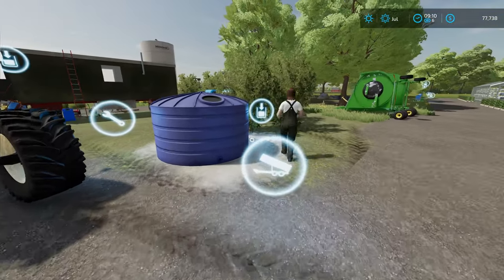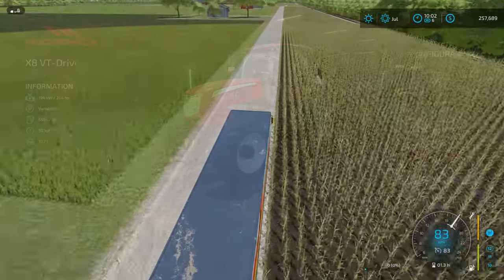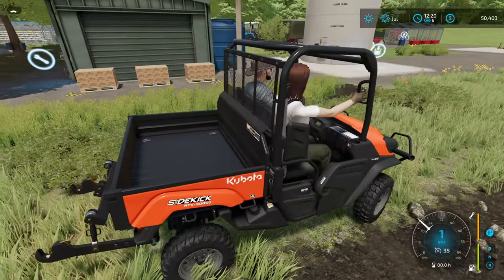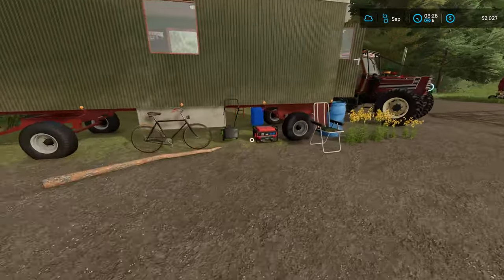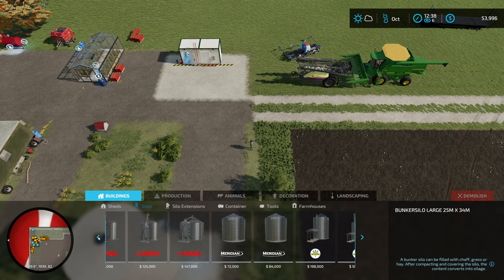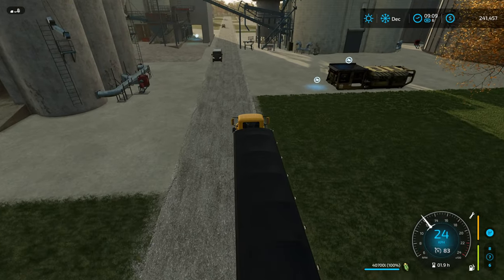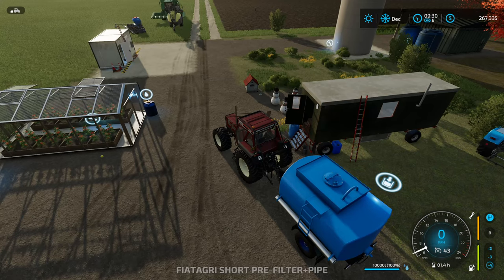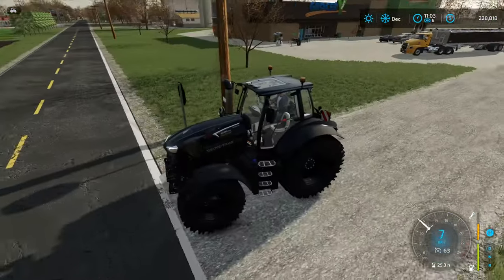Farming Simulator 22 | Survival Challenge | Episode 18 | It's Corn!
Today we harvest the corn in Farming Simulator 22.